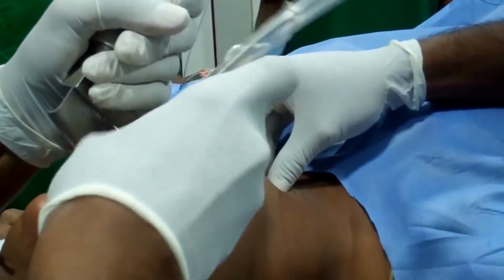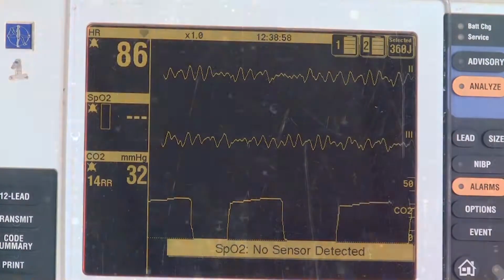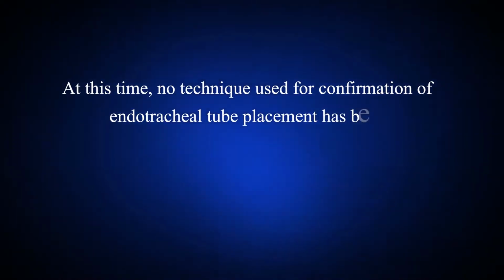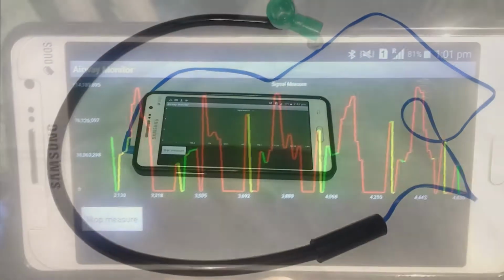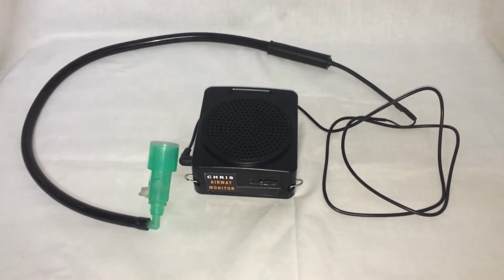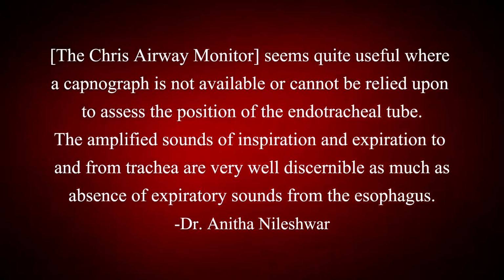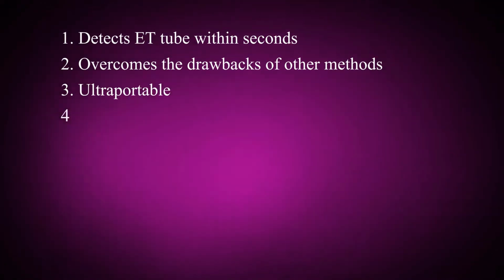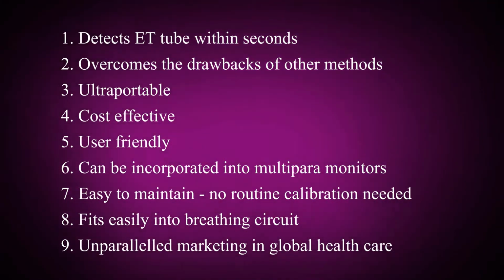Breakthrough Medical Innovation 2018 | Endotracheal Tube Intubation Detector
Dr. M. Christopher M.D. (Anaes)
Ph: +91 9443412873, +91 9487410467

Innovator: Dr. M. Christopher M.D. Anesthesiology (CMC, Vellore)
Invention: Chris Airway Monitor (Endotracheal Tube Detector)
Year of commercialization: 2018

Functionality: Unique life saving medical device that detects the position of the Endotracheal Tube after intubation with 100% accuracy. Currently, no such technology is available in the global market.

Unique features:
1.  Detects the Endotracheal Tube position within seconds
2. Overcomes the drawbacks of conventional methods of Endotracheal Tube detection, including the Capnography (EtCO2 Monitor)
3. Ultraportable (can be used outside Operation Theatres)
4. Cost Effective
5. User friendly
6. Fits easily into breathing circuit
7. Can be incorporated into multipara monitor
8. Easy to maintain - no routine calibration required
9. Unparalleled market potential in global healthcare

Models:
1. Smartphone model - A specially designed software downloadable from the Smartphone displays digital waveforms and corresponding audio signals which will enable the Clinician to confirm the position of the Endotracheal Tube after intubation within seconds.
2. Non-Smartphone model - Audible and discernible sound signals will enable the Clinician to confirm the position of the Endotracheal Tube after intubation even by closing his eyes!

Feedbacks:
"[The Chris Airway Monitor] seems quite useful in situations where a capnograph is not available or cannot be relied upon to assess the position of the endotracheal tube."
-Dr. Anitha Nileshwar, Professor and Head, Department of Anaesthesiology, KMC Hospital, Manipal.

"Very useful innovative device...[and the] chances of failure are nil."
-Rajat Jain, Lt Col, Cl Spl, Anaesthesiology, Military Hospital, Hisar, Haryana.

"[It will be useful] in remote places where an EtCO2 monitor is not available."
-Dr. Debesh Bla, Professor, Department of Anaesthesiology, AIIMS, New Delhi.

"Being portable, this device is useful in peripheral set up where capnography may not be readily available."
-Dr. Apala, SR, Department of Anaesthesiology, AIIMS, New Delhi.

"It was appreciated by all faculties [of our department]."
-Dr. Sivakumar, Professor and Head, Department of Anaesthesiology, KAPVGMC & MGMGH, Trichy.

"The product is really good and works well. For sure, it will be a valuable device in Anaesthesiologist's armamentarium."
Dr. Nithianandam, Professor and Head, Department of Anaesthesiology, Sri Lakshmi Narayana Institute of Health Sciences, Pondicherry.

"It can be used in emergency situations and remote areas. Even paramedics who can intubate in emergency situations can confirm the placement of the ET tube."
-SR, Army Base Hospital, New Delhi.